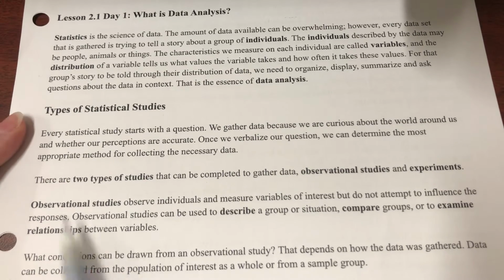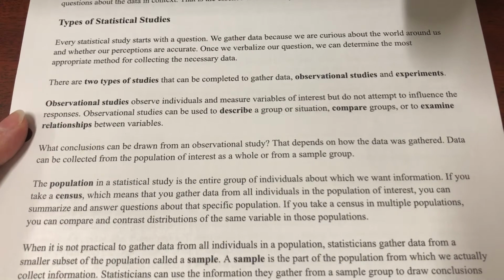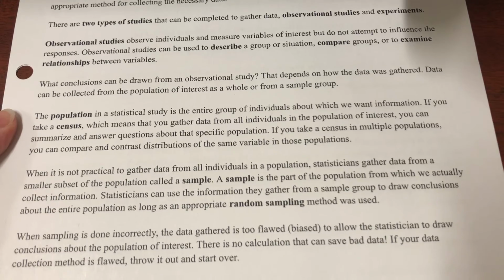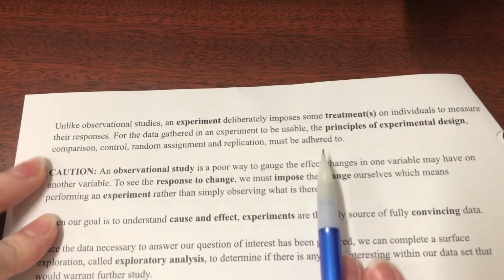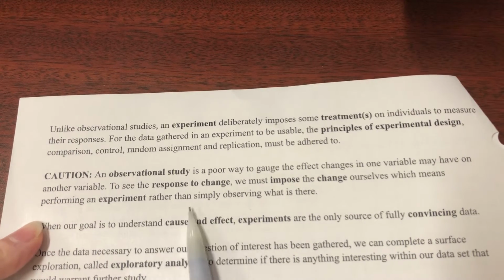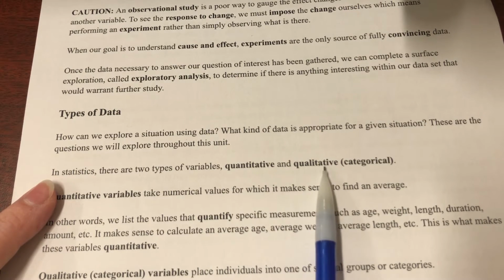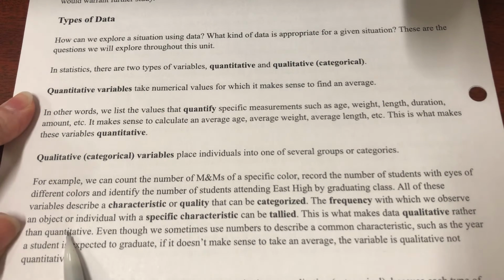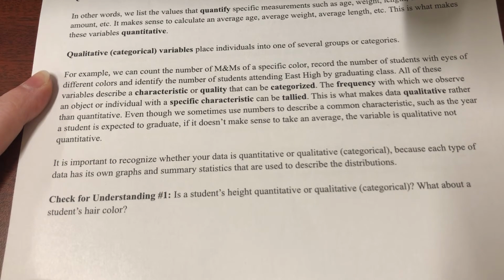Unit 2A Exploratory Analysis Video 1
This is the first video in a series of six to assist my students with learning about one variable statistics.